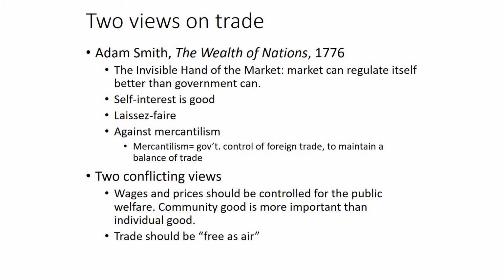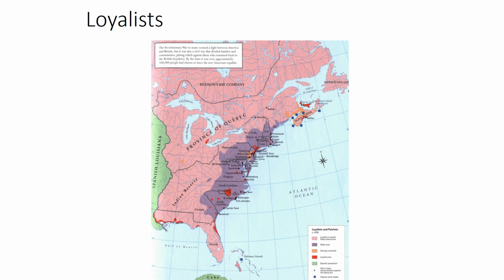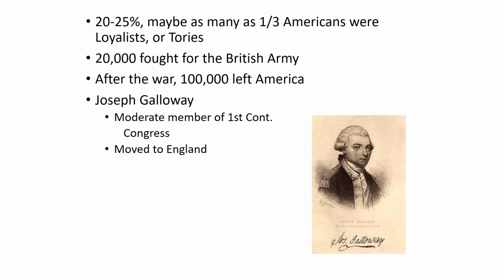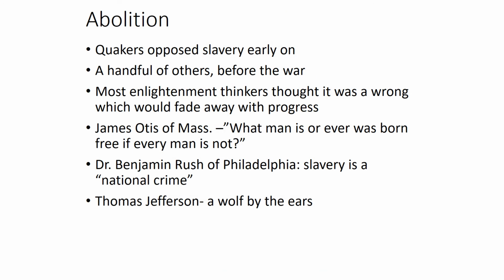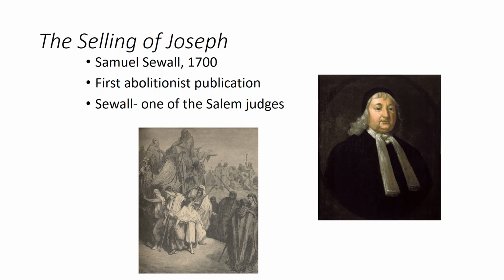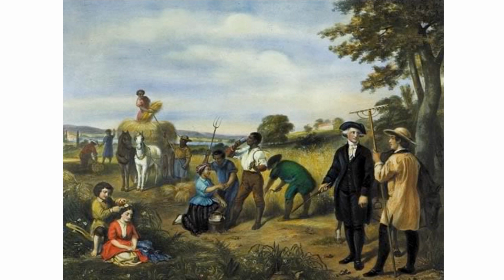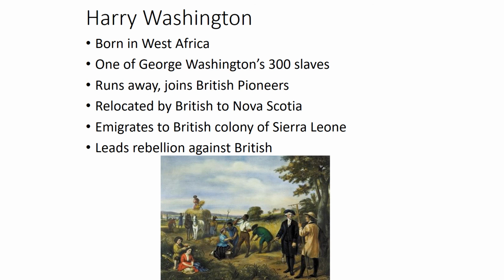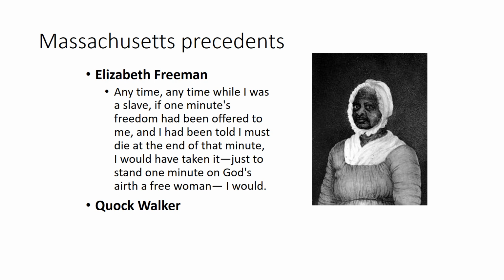US History 031 The New Republic, economics, Native Americans and African Americans